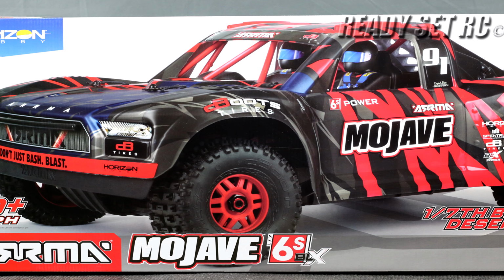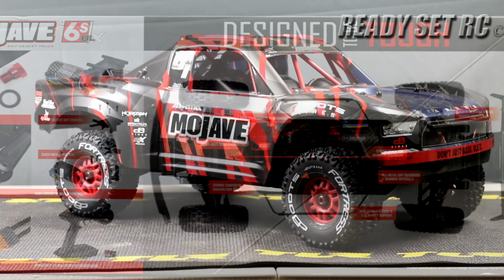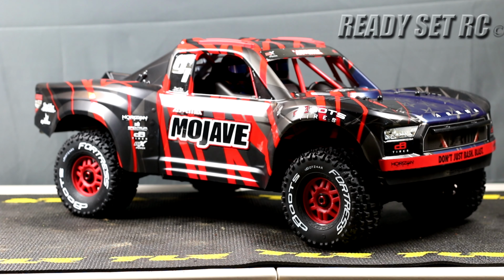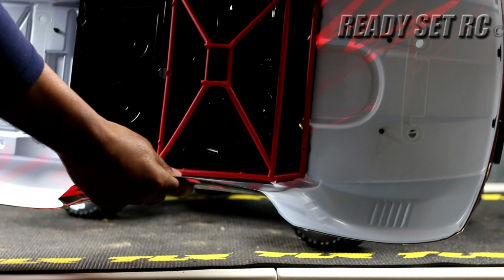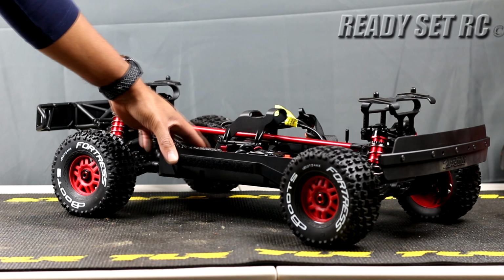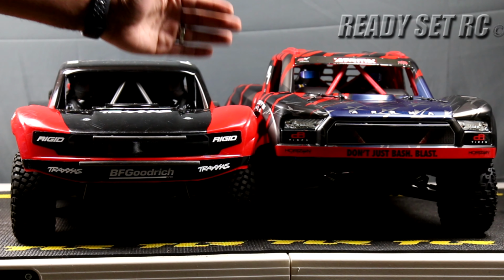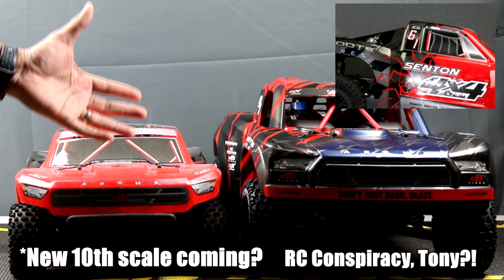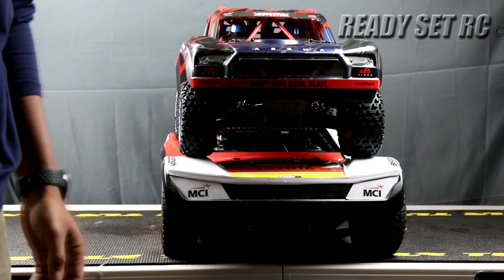Arrma Mojave 6S Overview and Size Comparison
We do an unboxing, overview and size comparison of the Arrma Mojave 7th scale 6S Desert Truck.